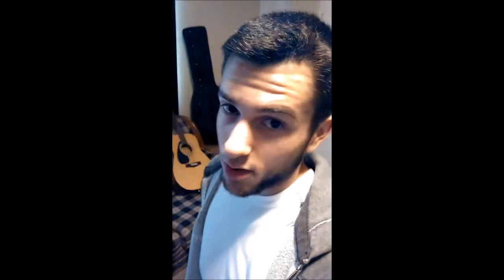1st Ever VLOG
Decided to do a quick V-log for you guys to kind of introduce myself and show you around my room and my world for a little bit. Hope you Enjoy!!